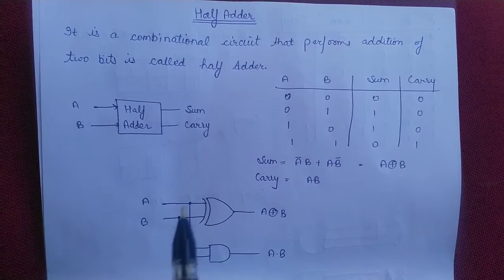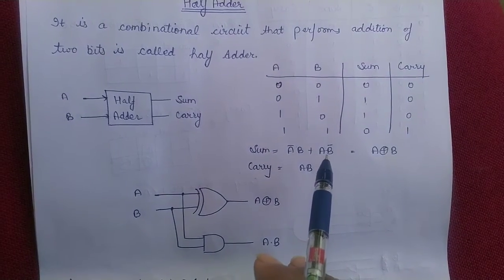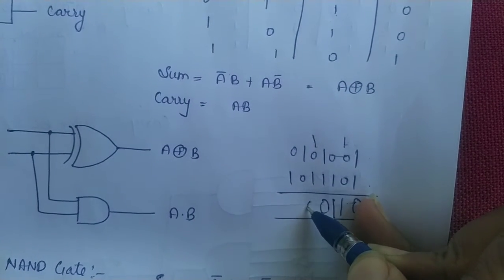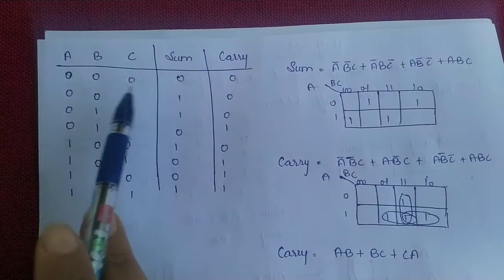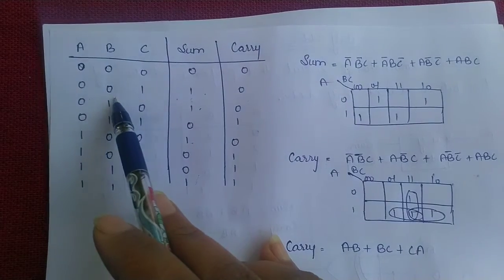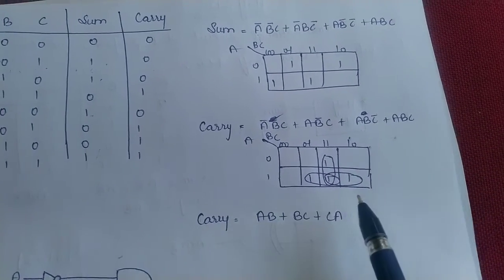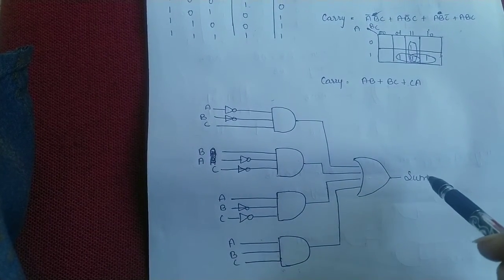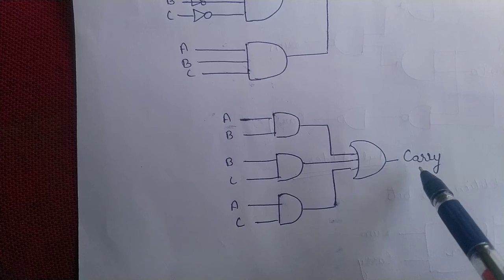Half Adder and Full Adder half Adder full Adder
description of half adder and full adder